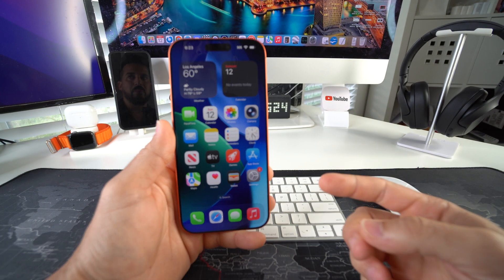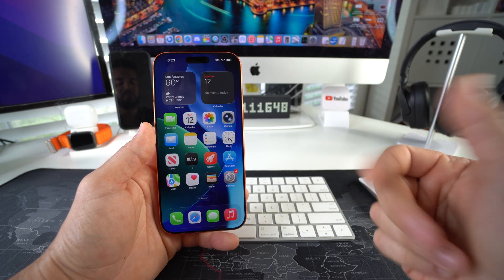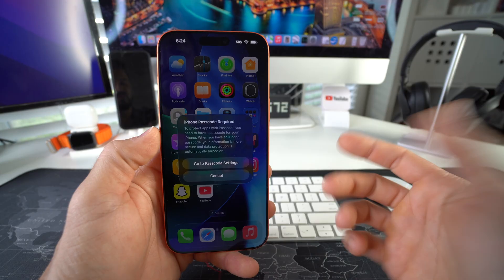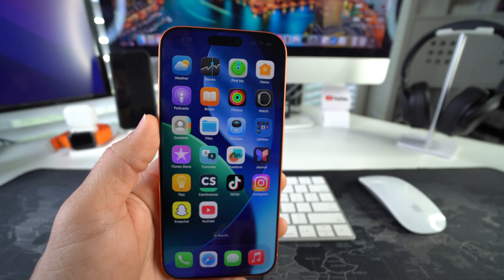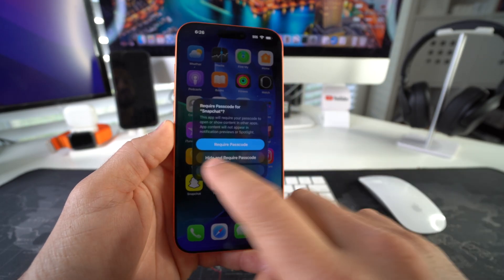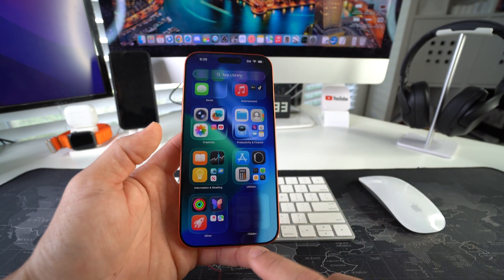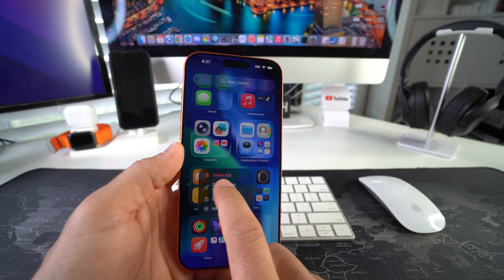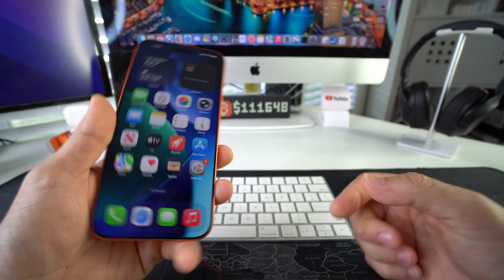How To LOCK & HIDE Apps on iPhone 17 Pro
In this video I show you how to lock apps and also how to hide apps on the Apple iPhone 17 Pro.

Apple iPhone 17 Pro - coming soon

0:00 - Intro
0:26 - Lock Apps
1:30 - Hide Apps
2:54 - Outro

📱 TECH STUFF
45W Super Fast Charger